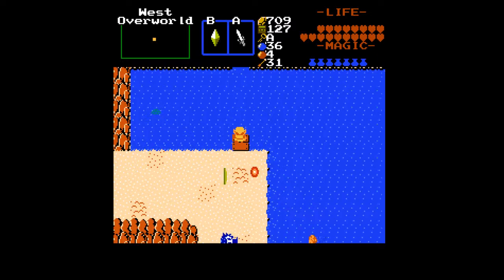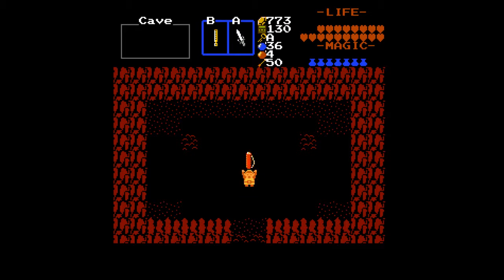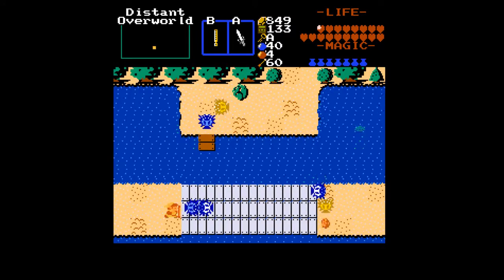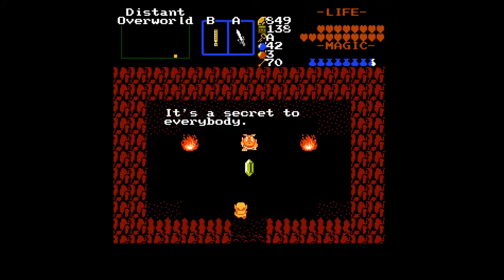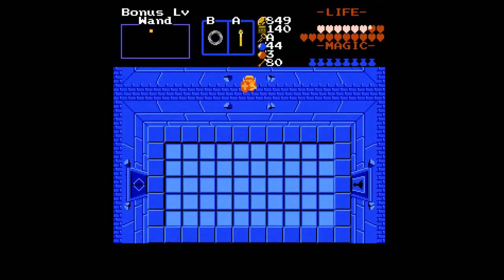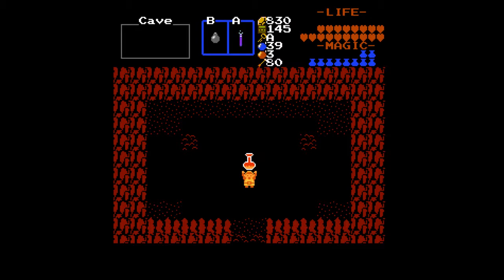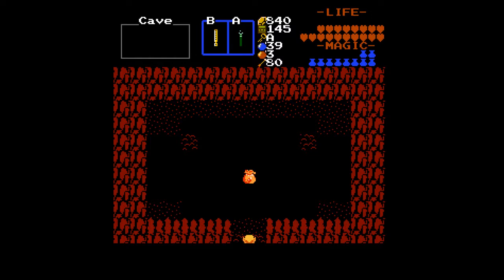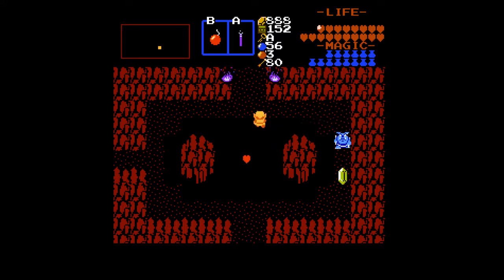Lets Play Zelda Classics Randomizer BS pt13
Lets Play Zelda Classics Randomizer BS